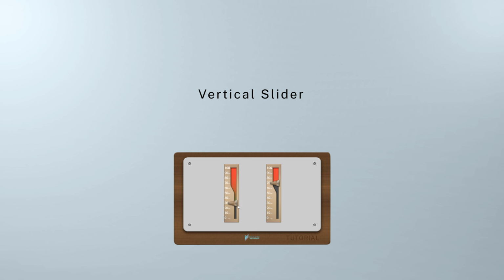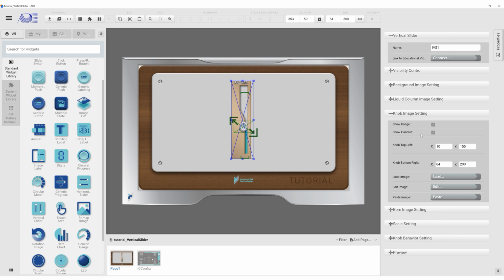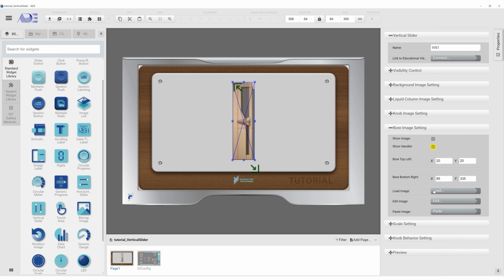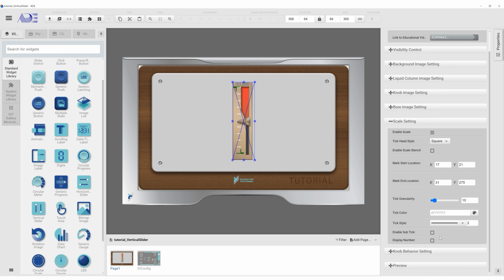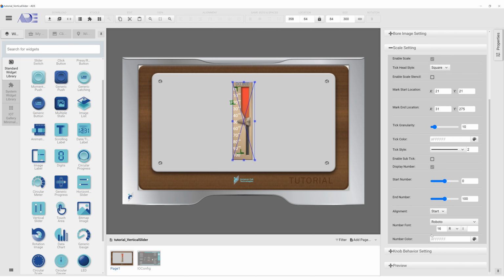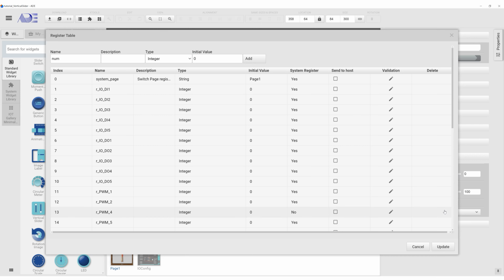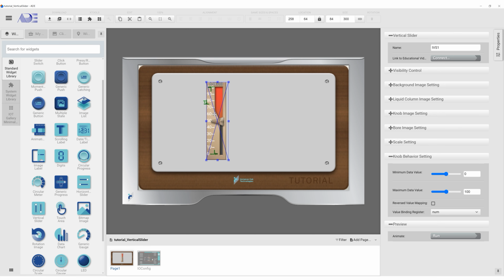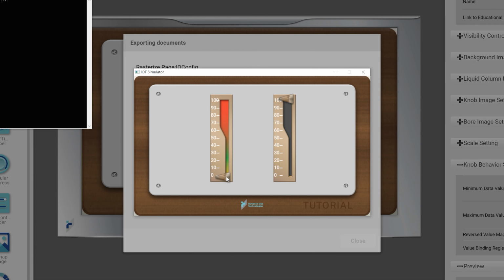Vertical Slider - HMI solution from IOT